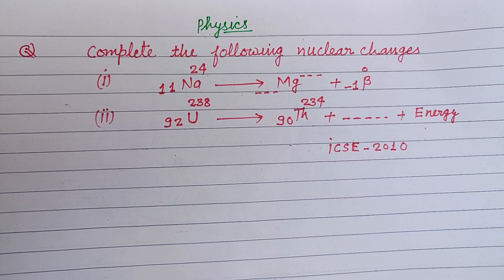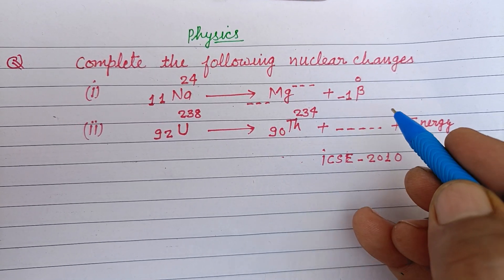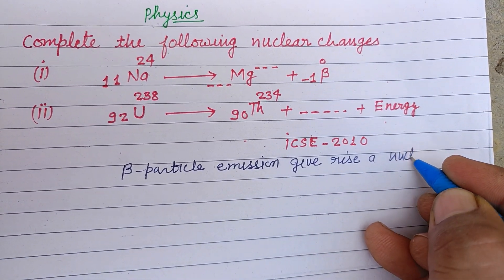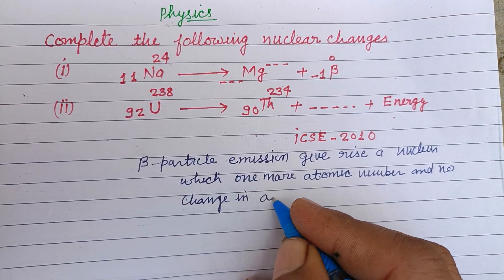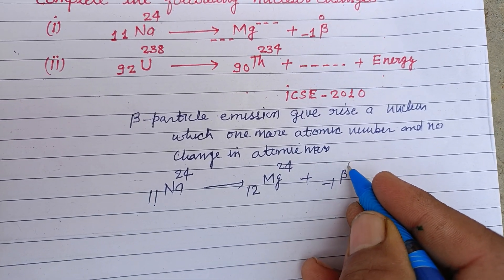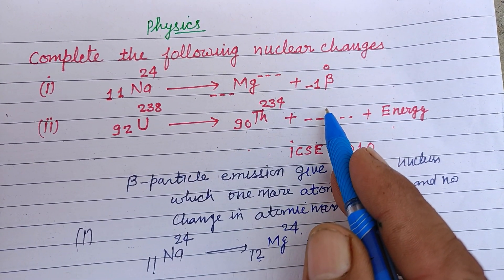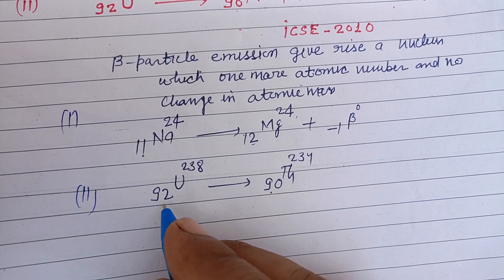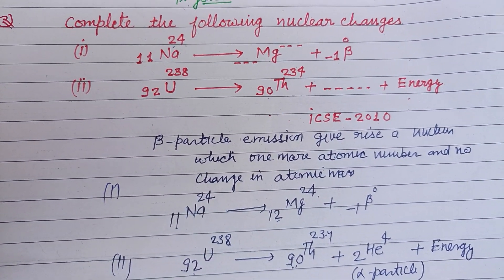Complete the following nuclear changes...... | ICSE Class 10 physics solution